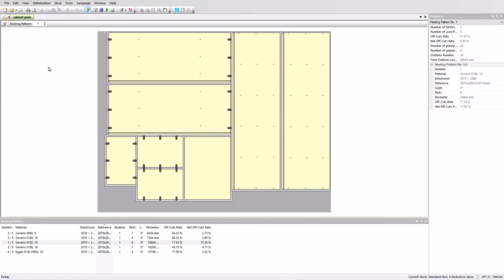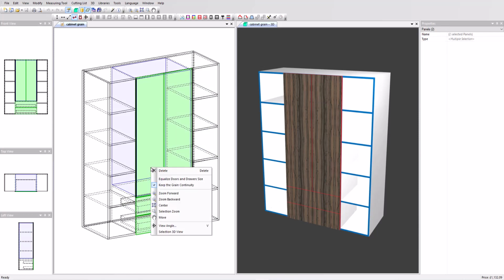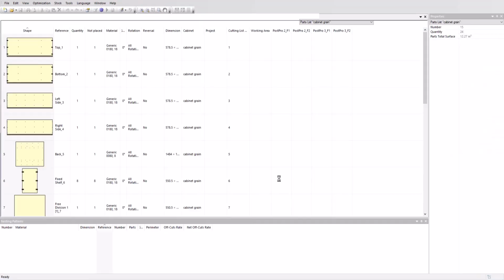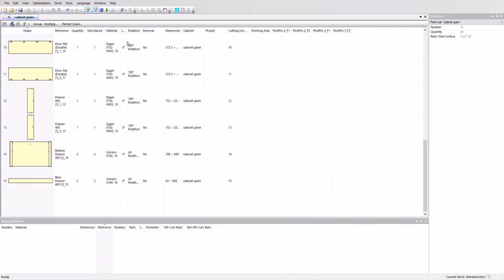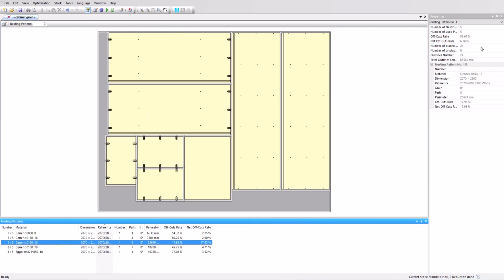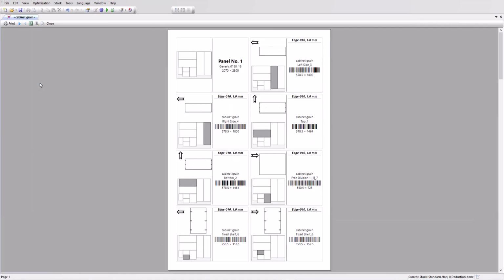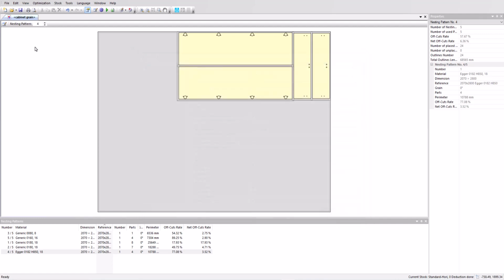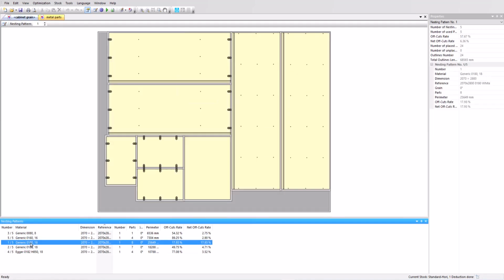OptiNest nesting optimization of a cabinet created in PolyBoard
An overview of OptiNest featuring the optimization of a cabinet from PolyBoard. Also highlighted are OptiNest’s perfect grain, label, and stock management features.